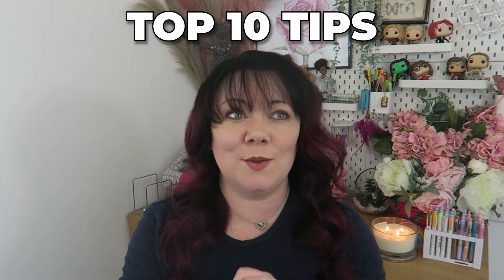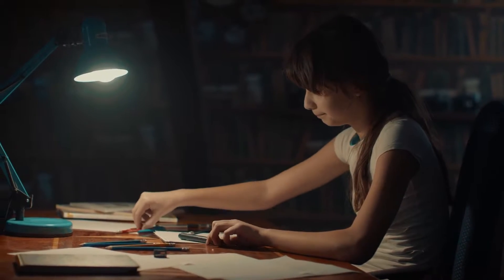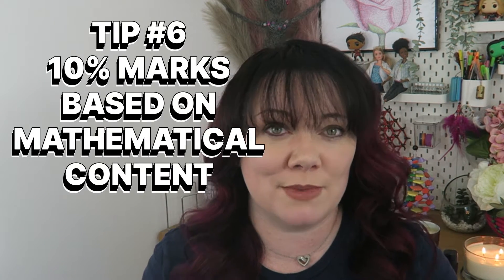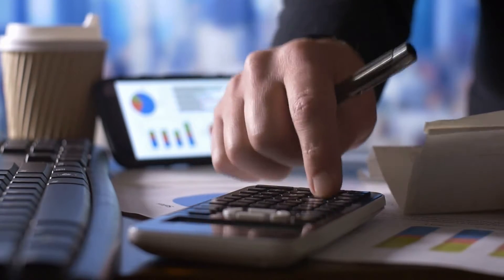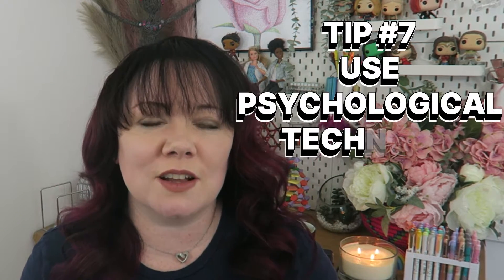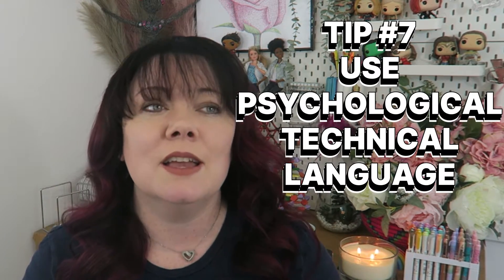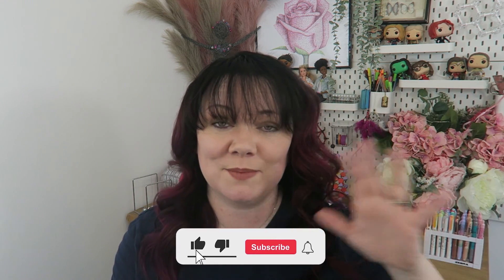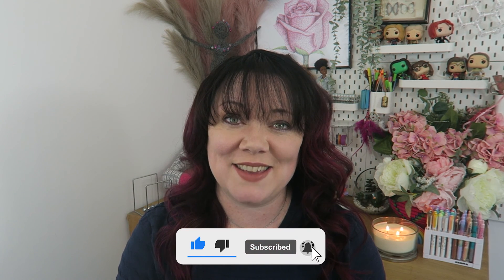How To Get an A* in A-Level Psychology